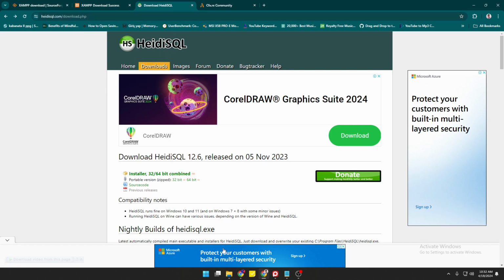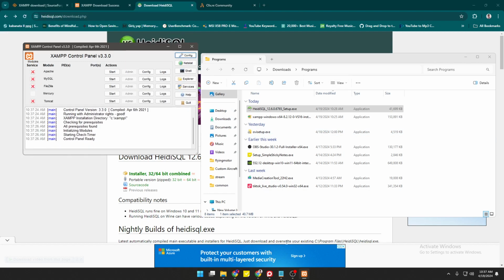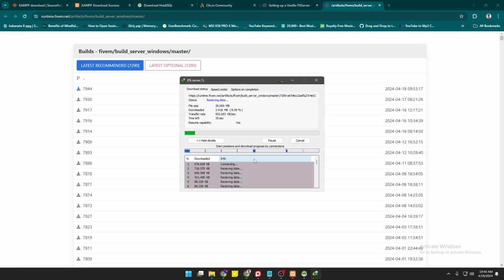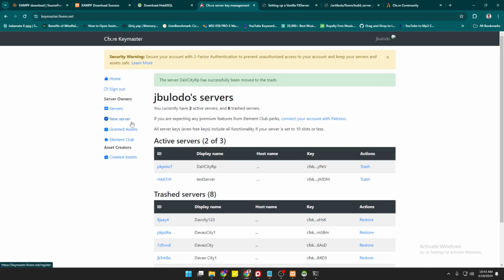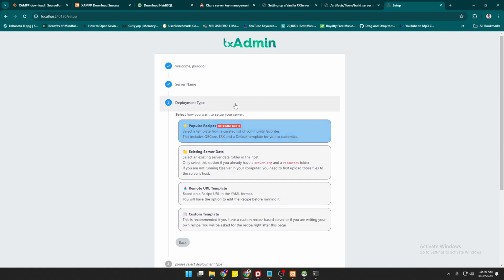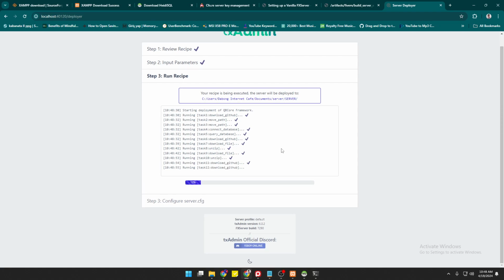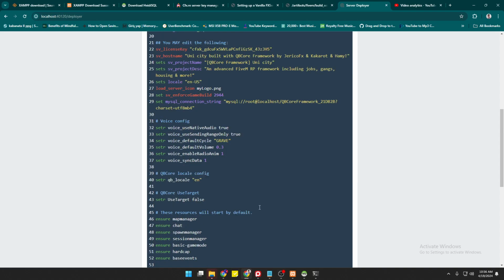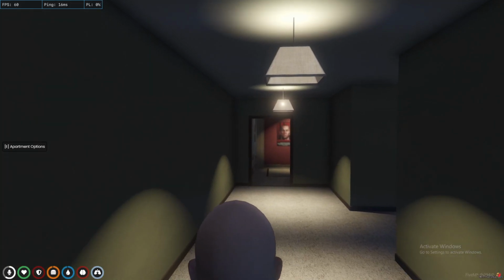How to create your own FIVEM server 2024 - complete guide installation - Qb-core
List of link used in this video